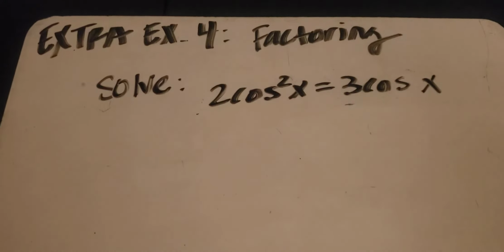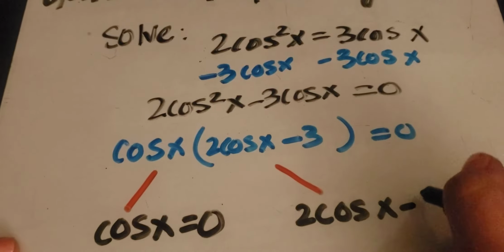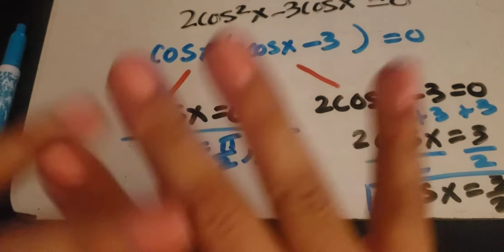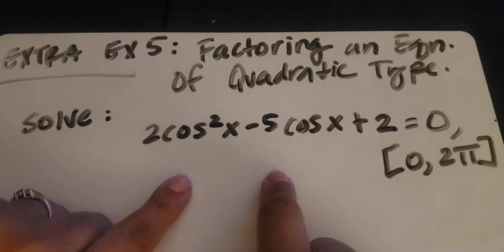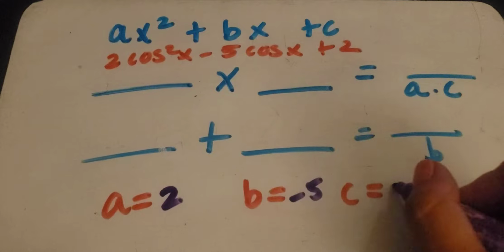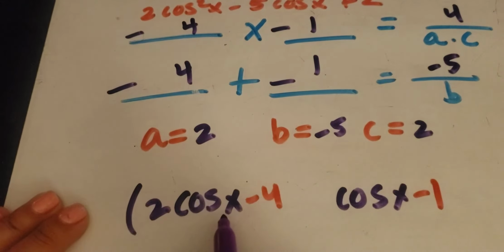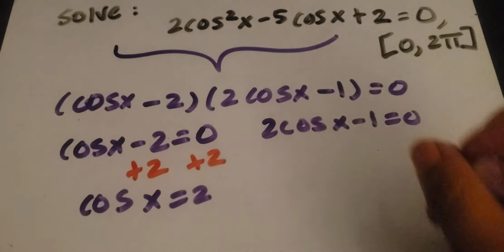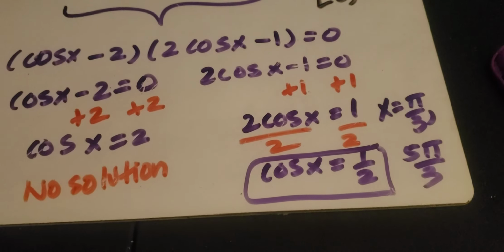Sec. 5.3 Examples 4 & 5